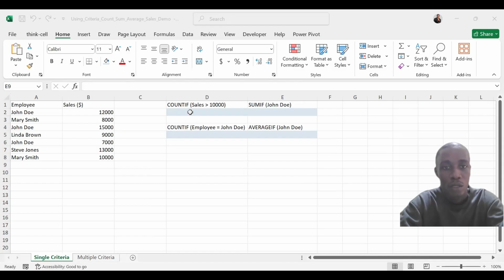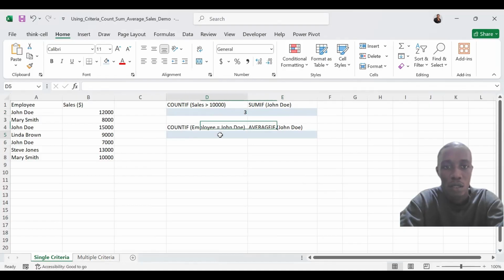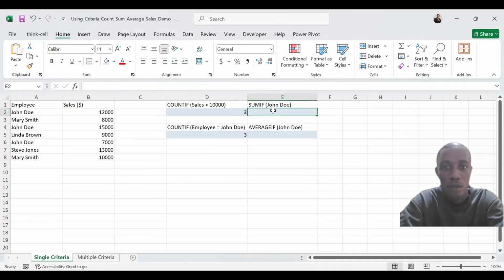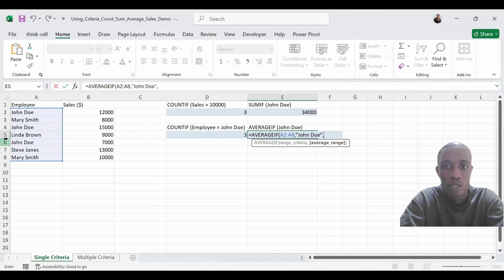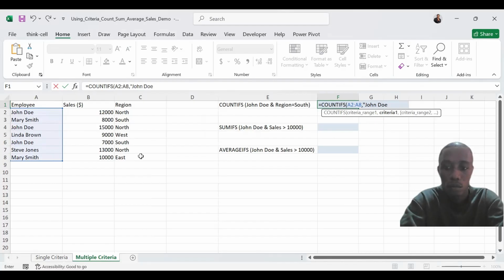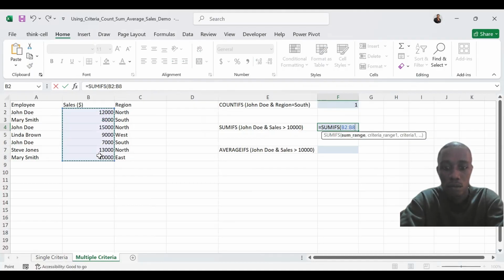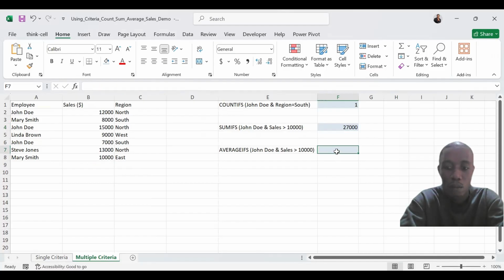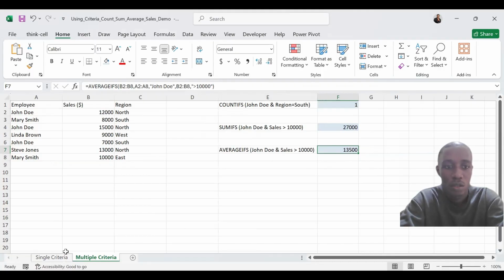Master COUNTIF, SUMIF & AVERAGEIF in Excel (Easy Step-by-Step Tutorial)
Learn how to count, sum, and average data based on specific conditions in Excel using the powerful COUNTIF, SUMIF, AVERAGEIF, and their multi-condition versions (COUNTIFS, SUMIFS, AVERAGEIFS).
This step-by-step tutorial walks you through practical examples using real company data—perfect for beginners, students, and professionals who want to analyze data faster and smarter.

What you’ll learn:

- How to use COUNTIF, SUMIF, and AVERAGEIF

- How to apply multiple conditions with COUNTIFS, SUMIFS, and AVERAGEIFS

By the end of this video, you’ll be confident using these essential Excel formulas to automate your data analysis tasks.